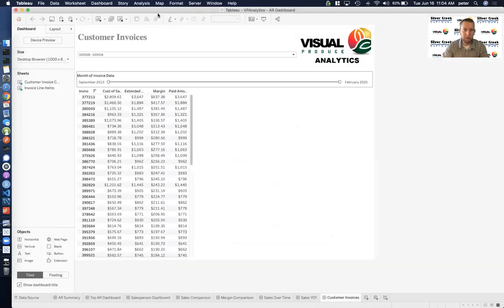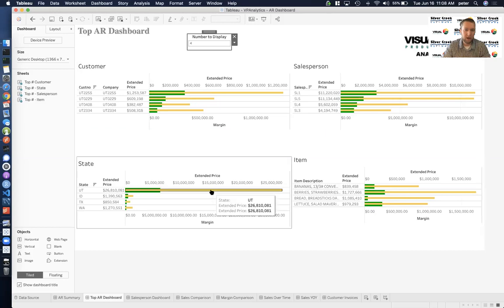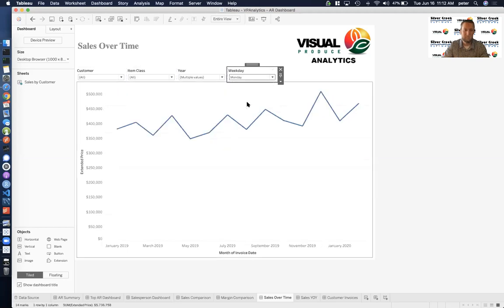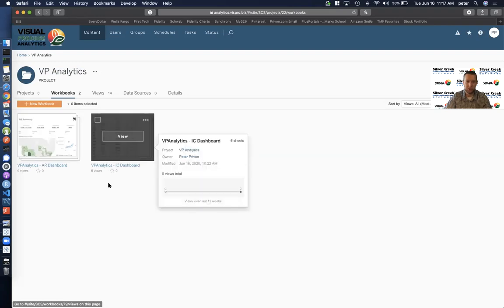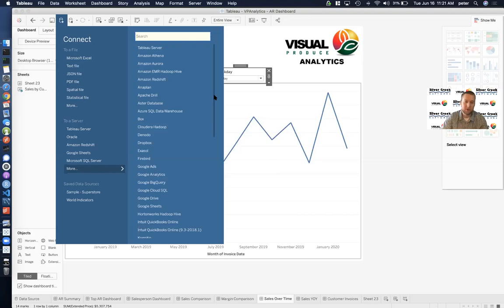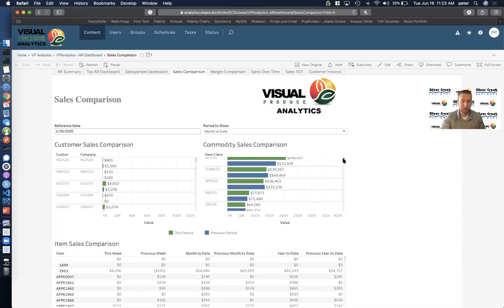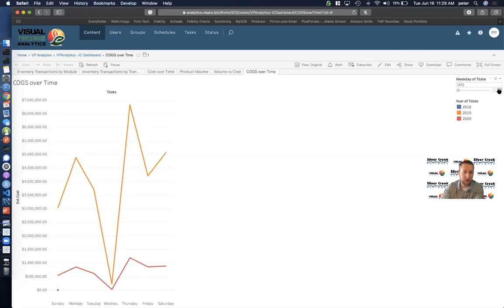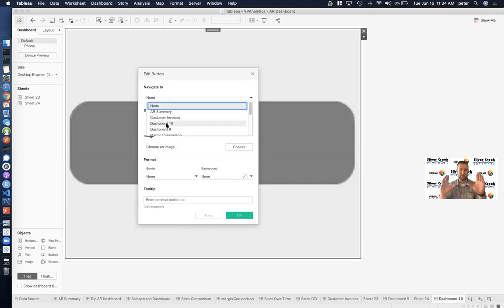Visual Produce Analytics Webinar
Enjoy the recap of Silver Creek Software's June 16, 2020 Visual Produce Analytics Webinar.